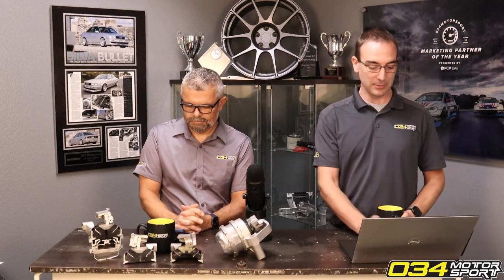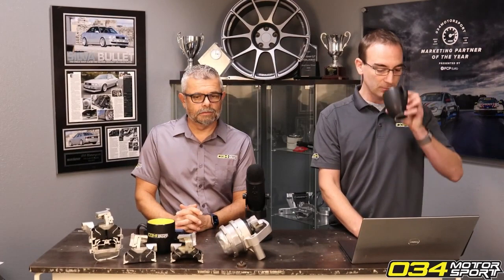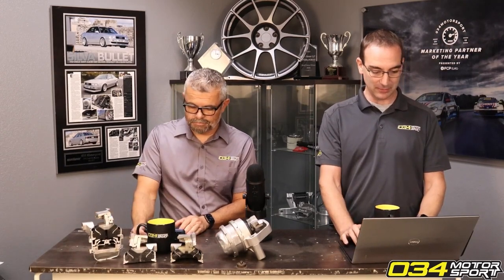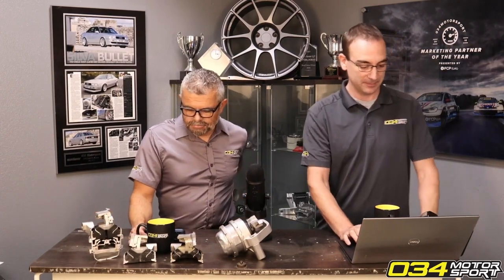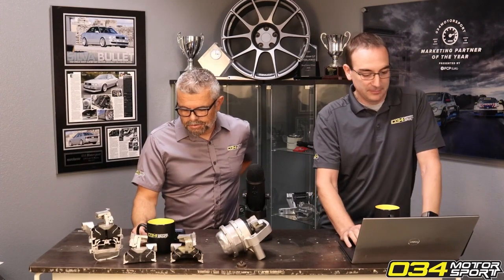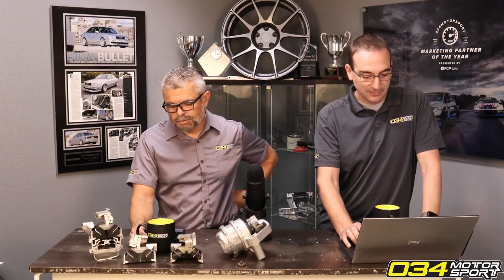Can You Run A TTE810 on Dynamic+ TTE710 Software? | 034Motorsport FAQ